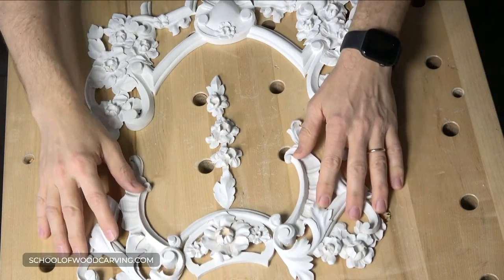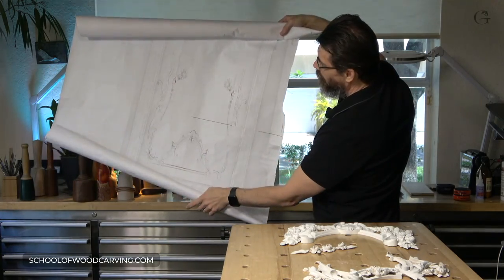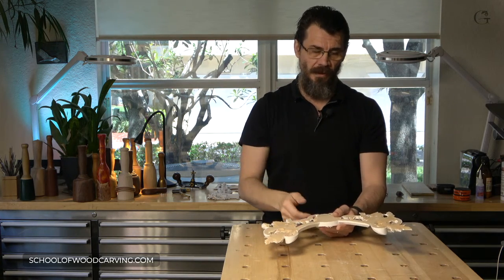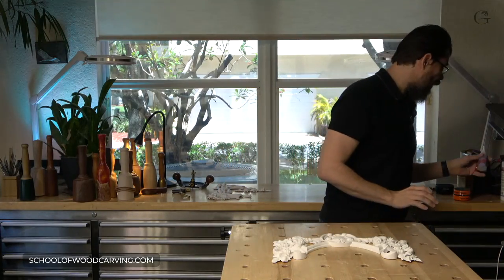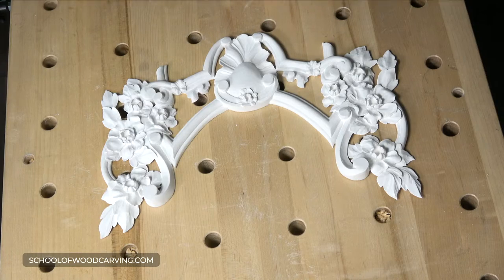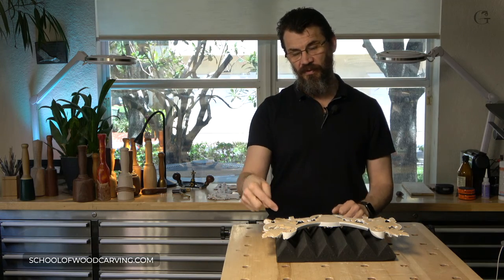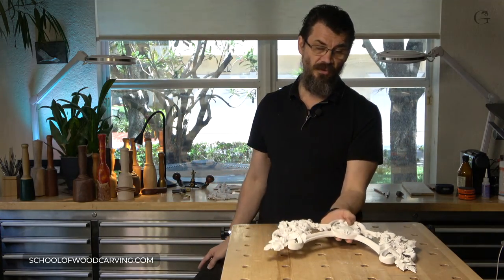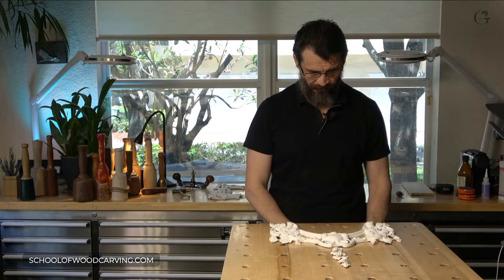A simple tip for Back Cutting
MORE OF ME! - Follow/Sub ↴

➨ 🛒 Tools  I use
LED Lights I use on machines

Tormek Grinder Tool Rest
Tormek Leather Honing Wheel
Tormek SVD-186
Tormek SVS-50
Tormek SVS-38
Tormek Sharpening System Magnum Bundle

Pfeil Swiss Mader